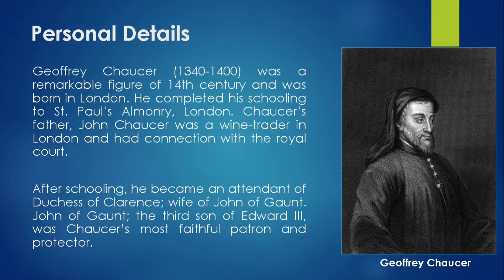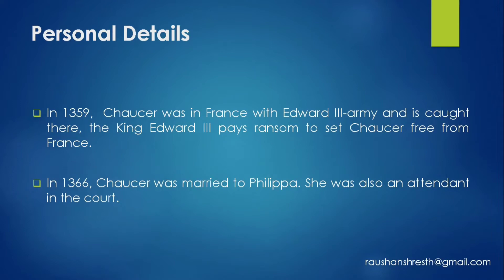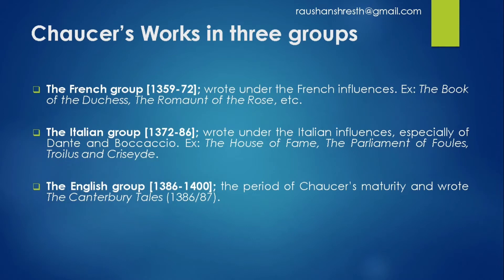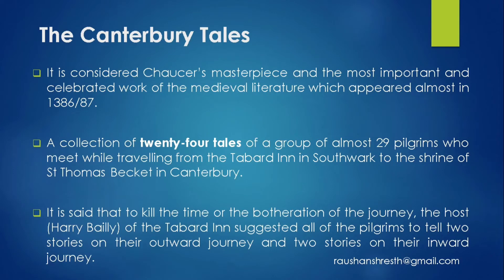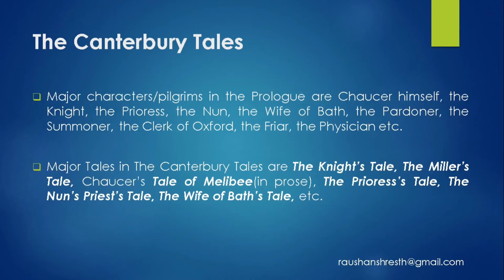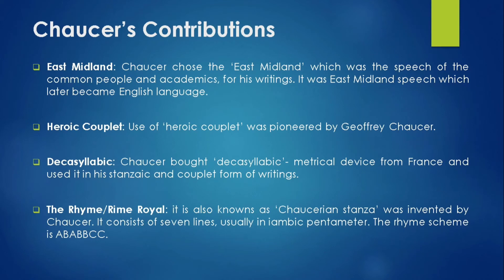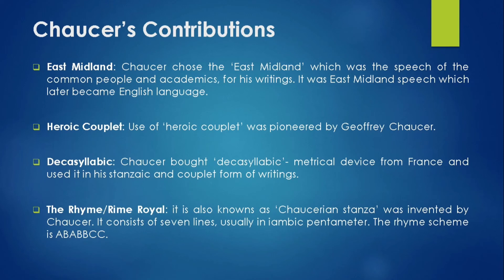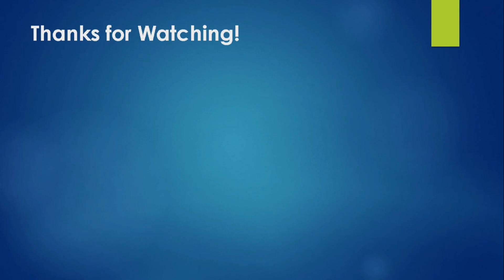Geoffrey Chaucer | Life and Works of Geoffrey Chaucer | Summary and Analysis@RaushanShresth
Geoffrey Chaucer (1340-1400) was a remarkable figure of 14th century and was born in London. He completed his schooling to St. Paul's Almonry, London. Chaucer's father, John Chaucer was a wine-trader in London and had connection with the royal court.

After schooling, he became an attendant of Duchess of Clarence; wife of John of Gaunt. John of Gaunt; the third son of Edward III, was Chaucer's most faithful patron and protector.@RaushanShresth